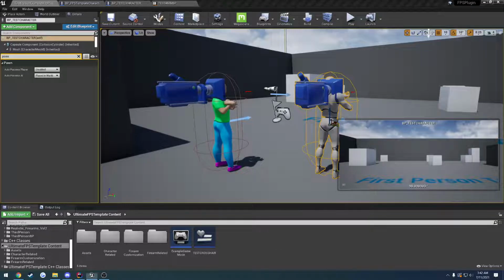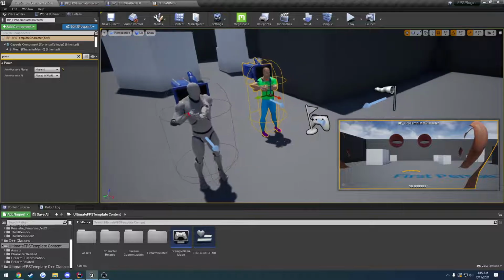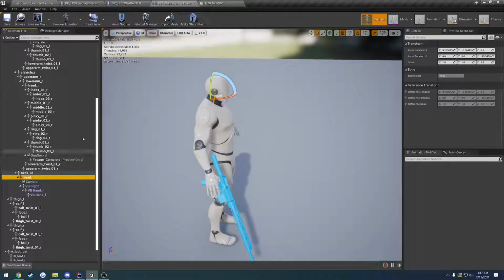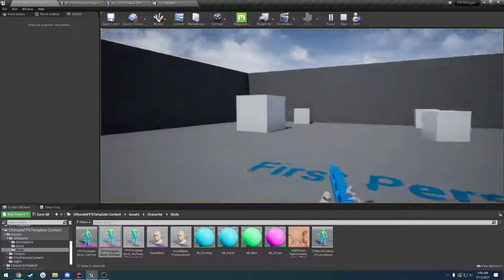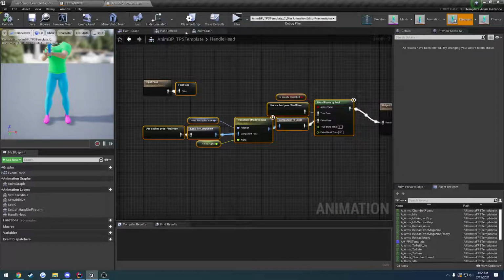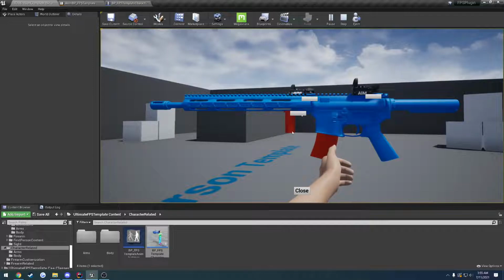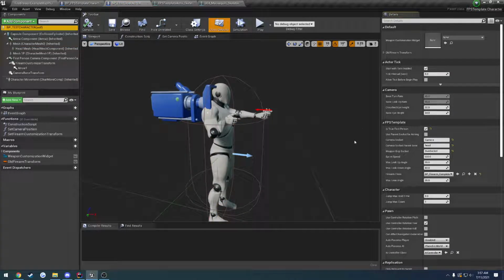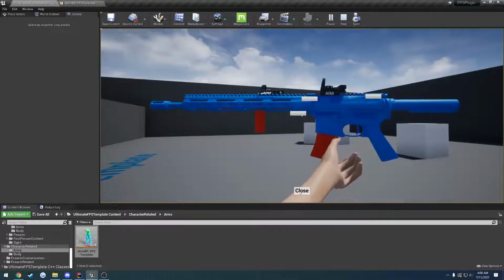Unreal Engine Ultimate FPS System Plugin Devblog #7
Had to make some changes to the aiming system